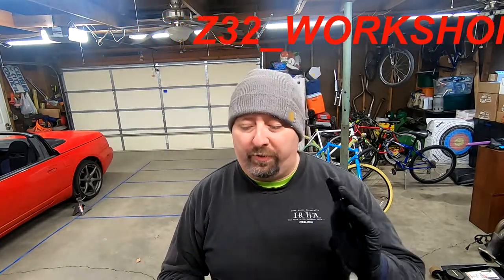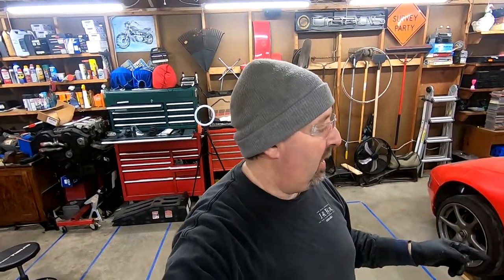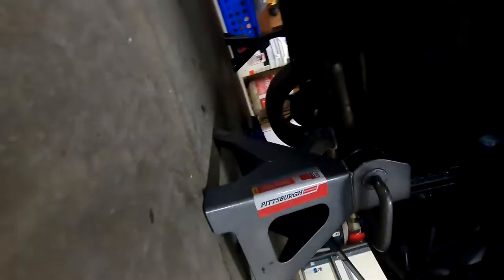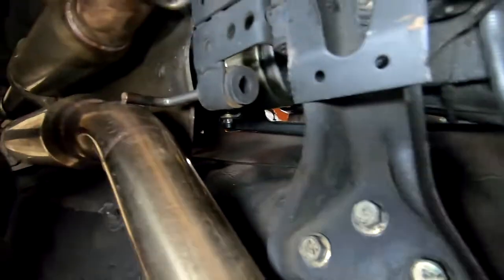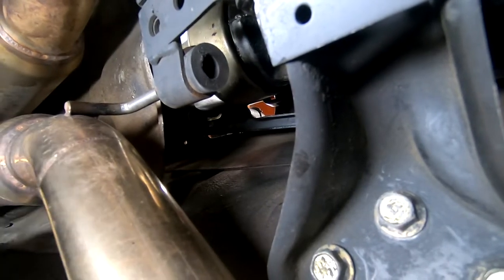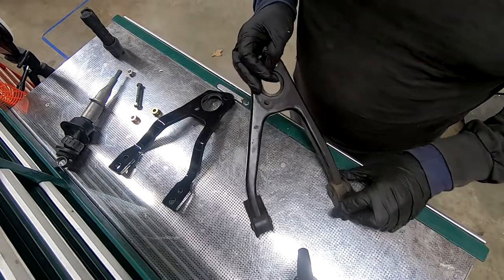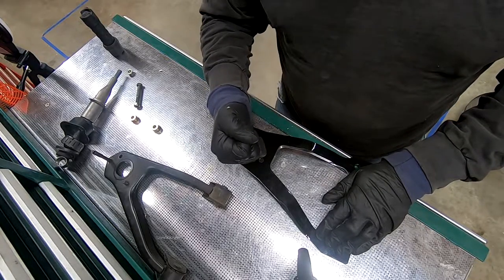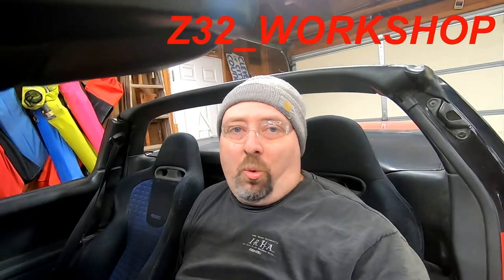Install - Z Speed Performance - Solid Shifter - Part 2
Part 2 of the install on the Z Speed Performance solid shifter.

Tools used for the install:
Floor jack
4 jack stands
Screw Driver
Ratchet
6 inch extension
12 mm socket
14 mm wrench

Parts:
SKU: ZSP1007-v2 Brand
Product # ZSP1007-V2